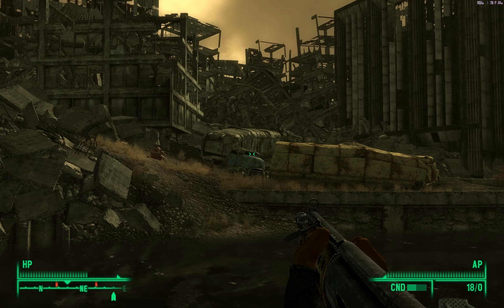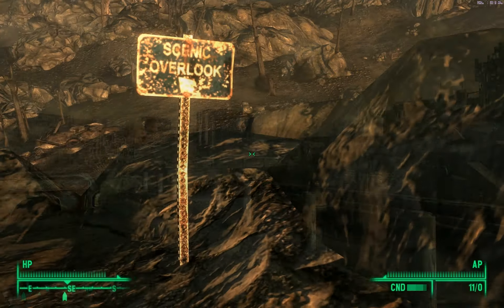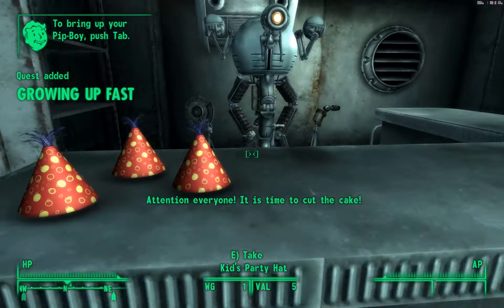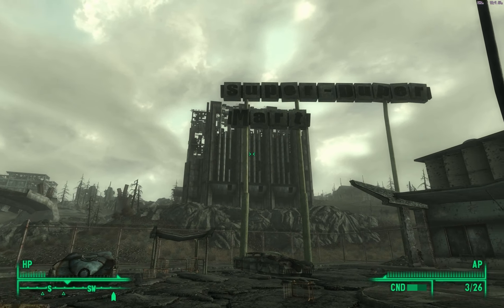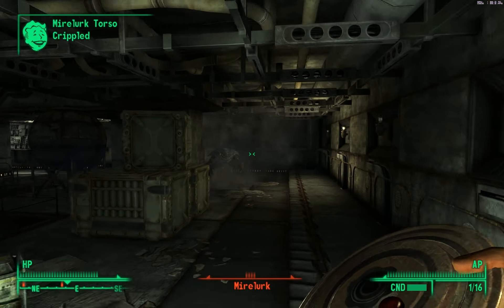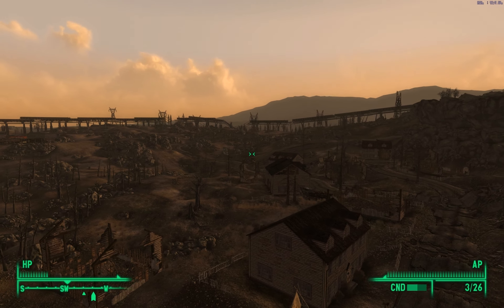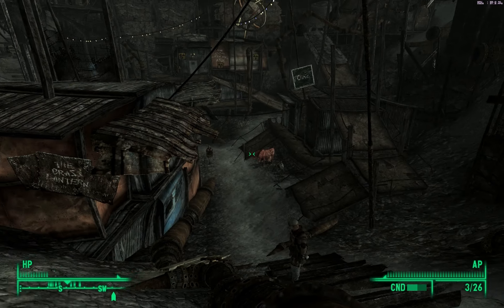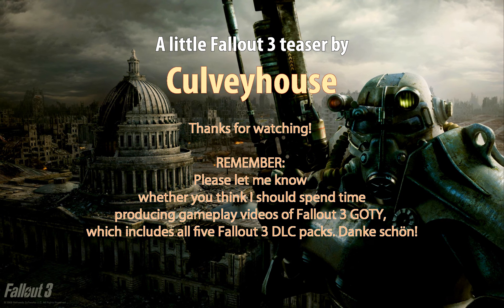Fallout 3 Game of the Year Teaser: Shall We Do a Walkthrough? (in 1080p HD)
A Possible Fallout 3 Walkthrough, Including All Five DLC packs...

Hey all you Wastelanders. Well, have you ever thought about the Washington D.C. you left behind, and missed the sound of Three Dog's voice on Galaxy News Radio? Or perhaps you wake up in the middle of the night wishing you could go back to the downtown area and punch him until his head pops off? Well, if you need a dose of Capitol nostalgia, you may have come to the right place.

A fellow YouTube named ArcheysGames sent me a gift, and it turned out to be the Fallout 3 GOTY edition! I installed it just for old time's sake (and pumped it full of 12 mods before I even started the prologue). Within 30 minutes, I was bedazzled once again, even more so than in 2008 when Bethesda released it! It looks much better, plays better, and just feels better than Fallout New Vegas. One feature that Fallout 3 now supports is screen space ambient occlusion (SSAO).

With that in mind, I am considering doing a partial walkthrough of the entire main quest, many side quests, and all five of the DLC packs (Operation Anchorage, Broken Steel, The Pitt, Point Lookout, and Mothership Zeta). HOWEVER: I said I'm considering it. I need feedback from all of my viewers. Should I do this? Will it make your day seeing a new Fallout 3 vid in your inbox each evening? Or would it be too distracting with all the other bleeding-edge releases happening in July, August, and September? Let me know in a comment or with a vote on my channel page.  Thanks! (And a special thanks to ArcheysGames for the ride back to the Capitol Wasteland).